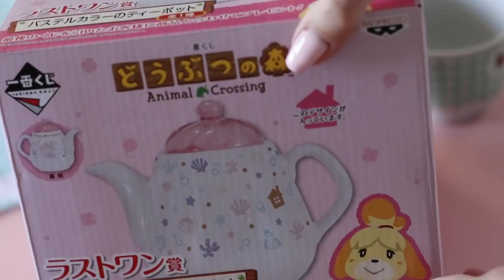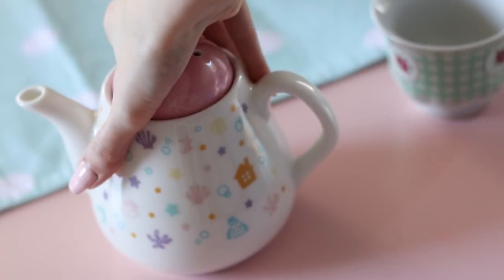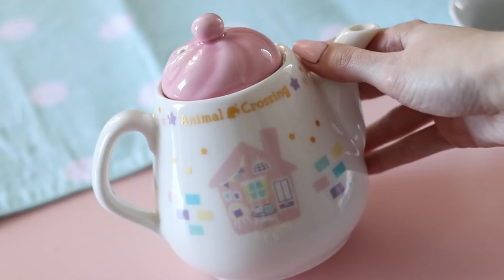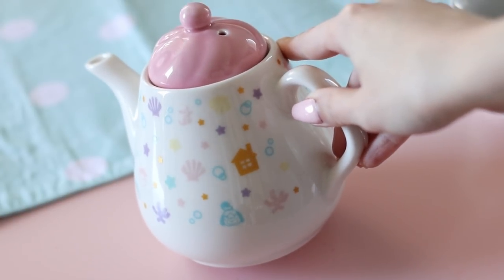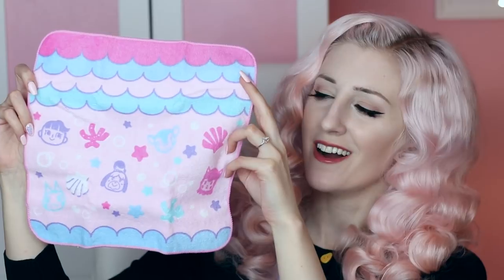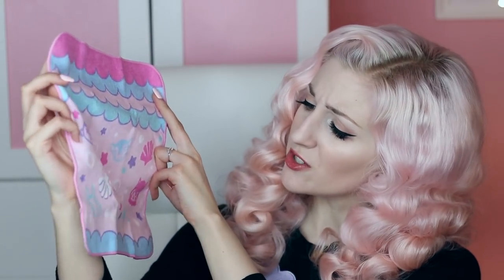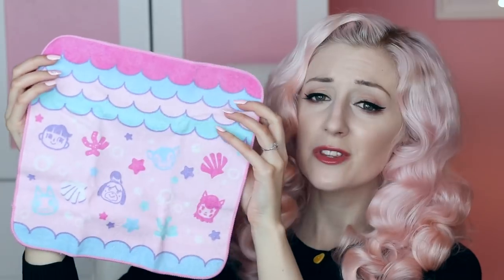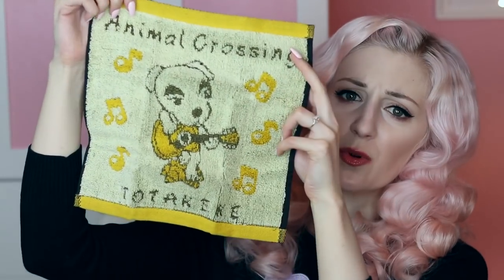Unboxing my Animal Crossing Kuji Game Teaware! ♡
Thank you so much to Aitai Kuji for sponsoring this video! Check out the Animal Crossing Kuji collection
You can buy a Kuji ticket for the Animal Crossing goodies right

ALB
Sheppard Centre PO
Toronto, ON
M2N 6N1
Canada